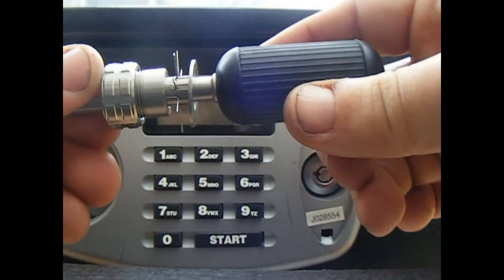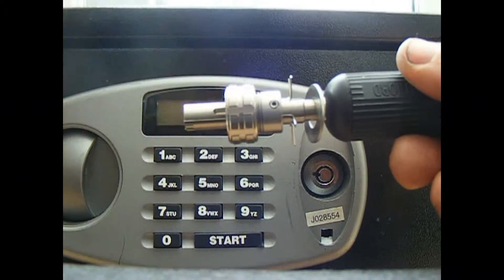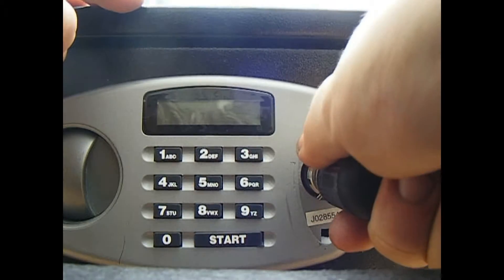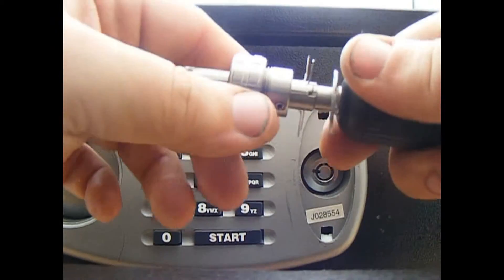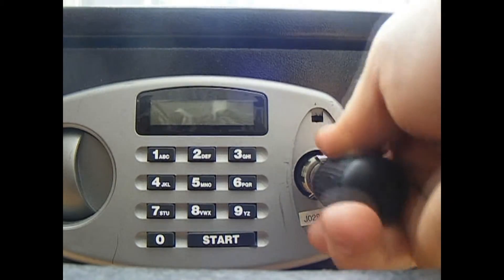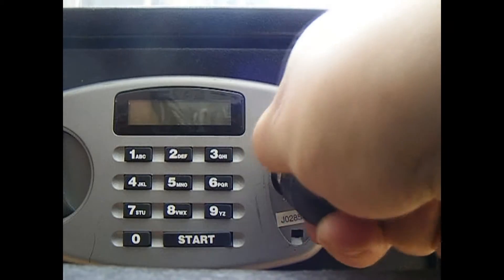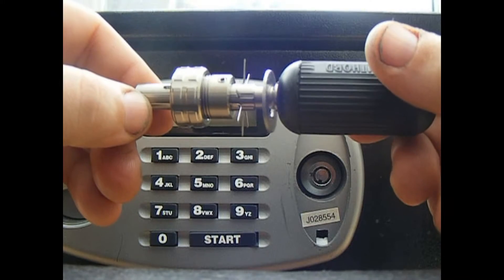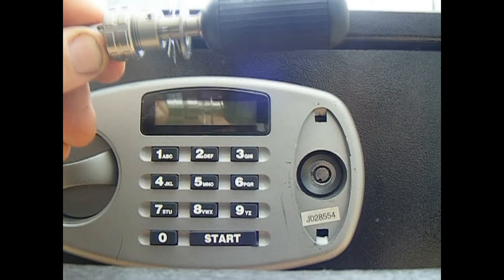Southord Tubular Lock Pick from UKBumpKeys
This is a demonstration and a review of the southord 7 pin tubular pick.

It is provided by UKBumpKeys LTD